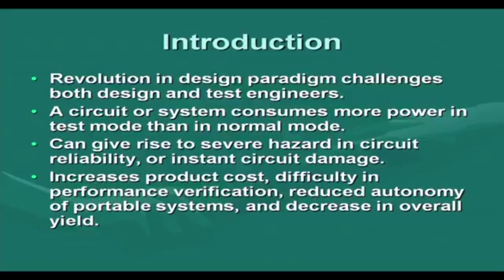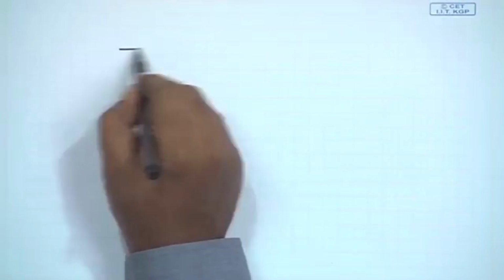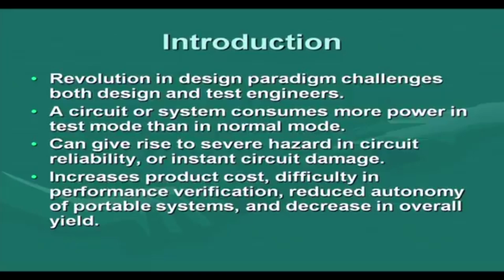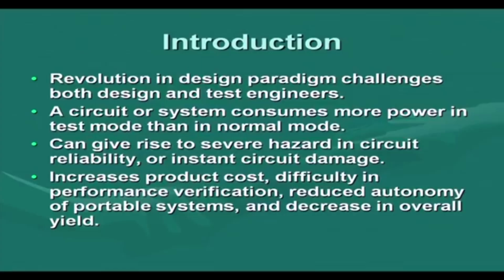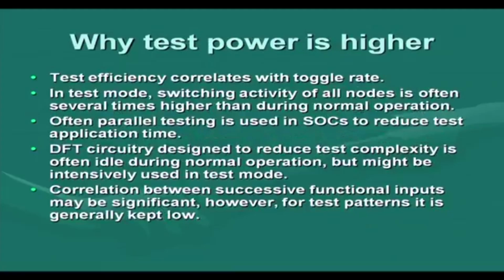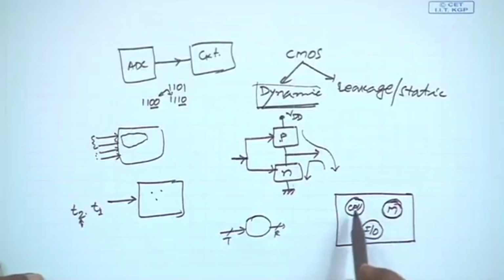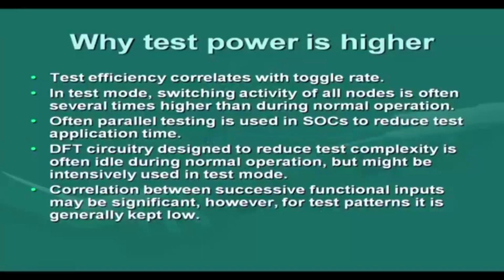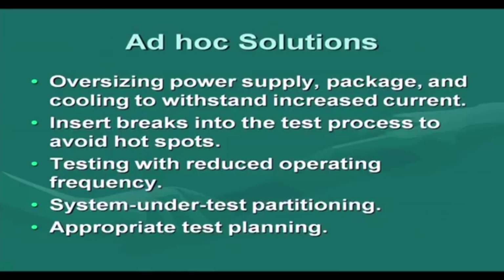Low Power Testing 1